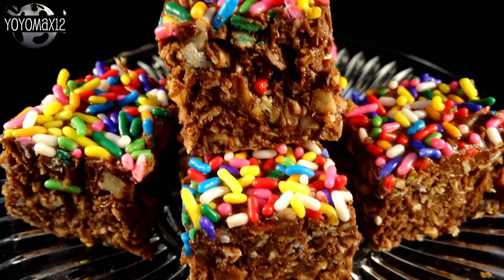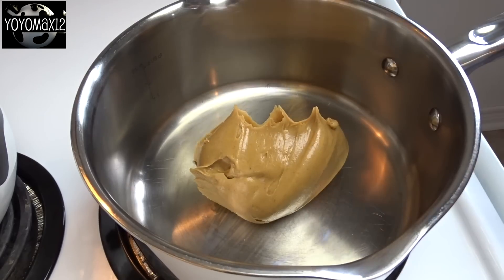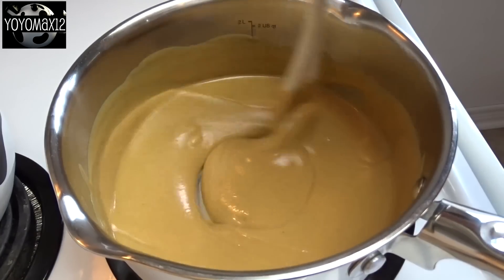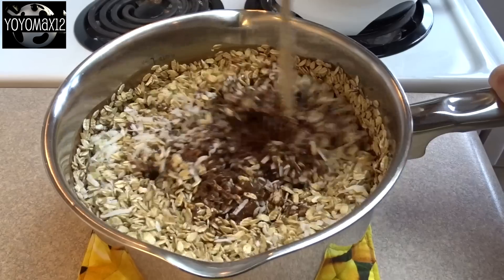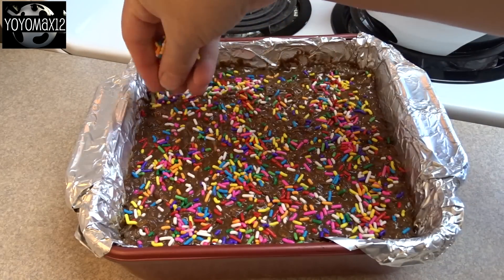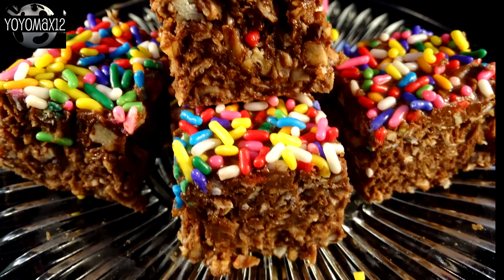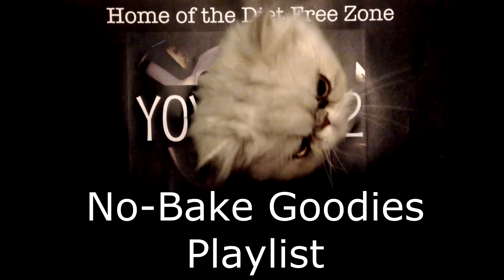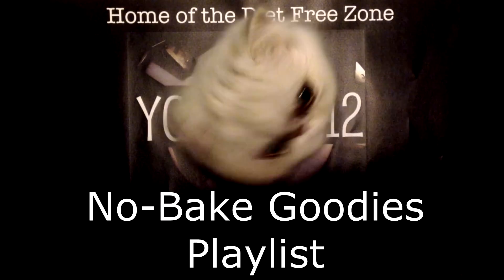No-Bake Chocolate Peanut Butter Coconut Bites- with yoyomax12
These squares made a great dessert or a nice snack.

1 cup smooth or crunchy peanut butter
1/2 cup honey
1/2 cup coconut oil
2 cups rolled oats or quick-cook oats
1 cup coconut (sweetened or unsweetened)
1/2 cup chopped pecans (optional)
1 1/4 cups semi-sweet chocolate chips
1 tsp vanilla extract
Toasted coconut or sprinkles  for topping

Place the peanut butter, honey and coconut oil in a medium size saucepan and cook and stir over medium-low heat until smooth an melted.  Add the chocolate chips and stir until melted. Remove from the heat and stir in the remaining ingredients. Stir until the ingredients are well combined. Pour into an 8x8 pan lined with aluminum foil (lightly greased). Refrigerate until set and cut into squares. Store in the refrigerator, pieces soften quite a bit at room temperature.